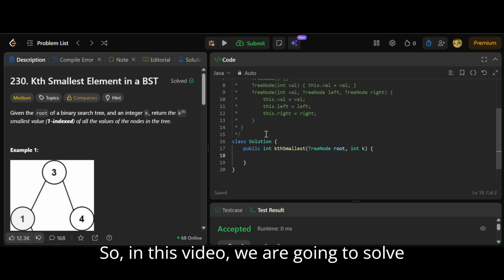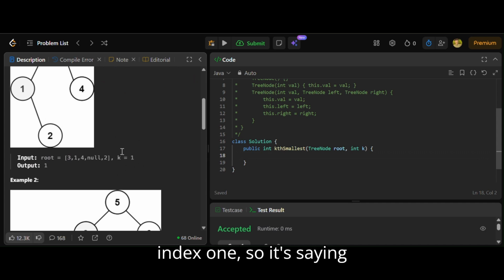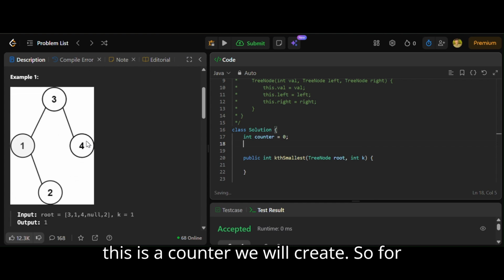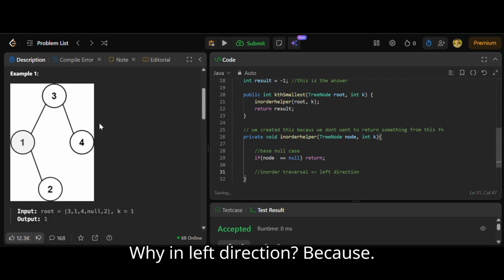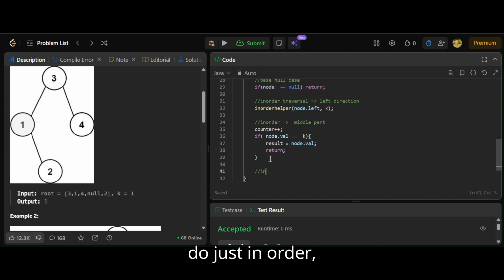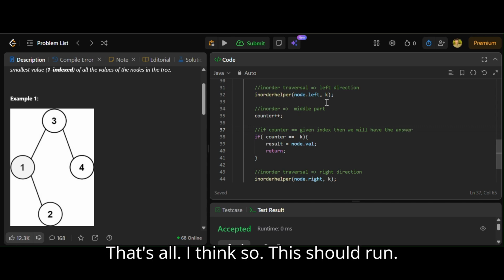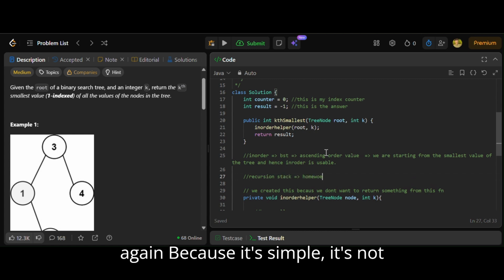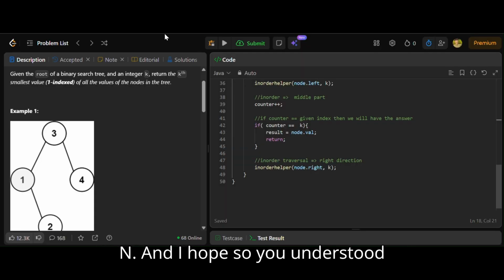230 Kth Smallest Element In a BST - Leetcode Medium | 1om1 Interview Focused